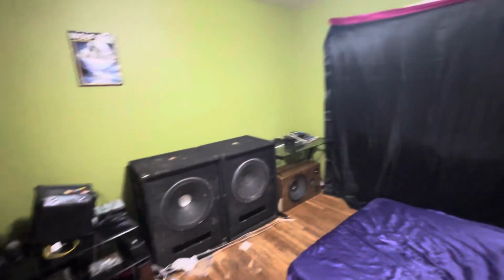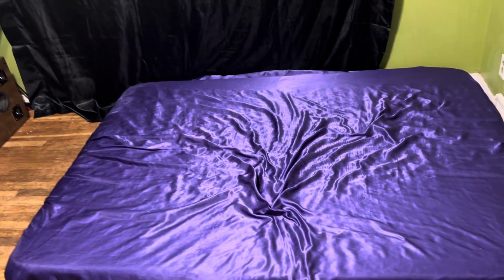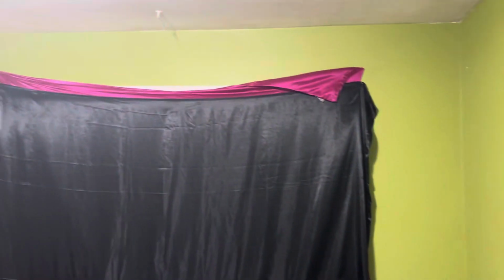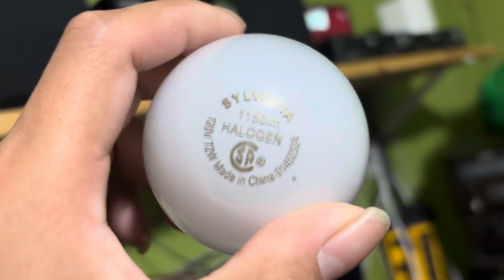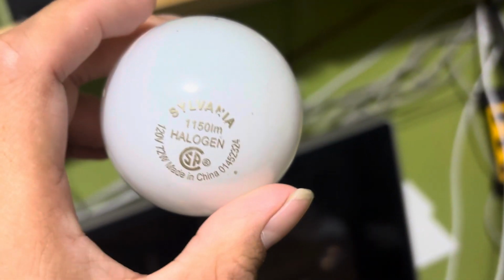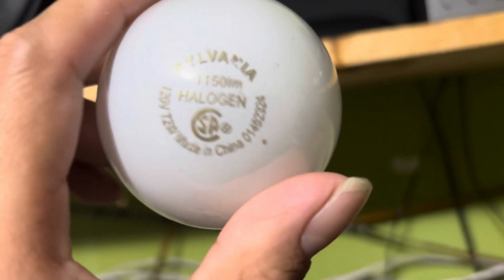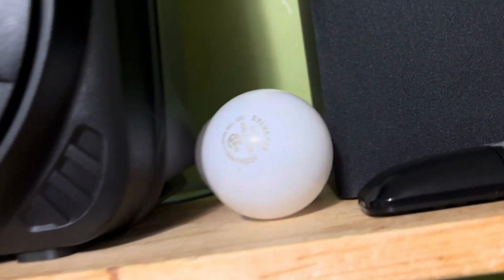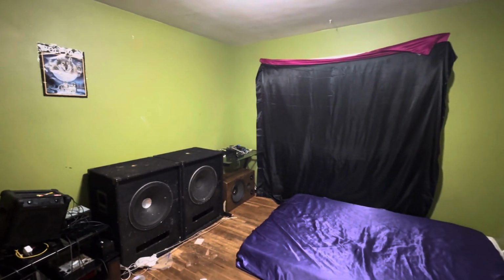May 3, 2024